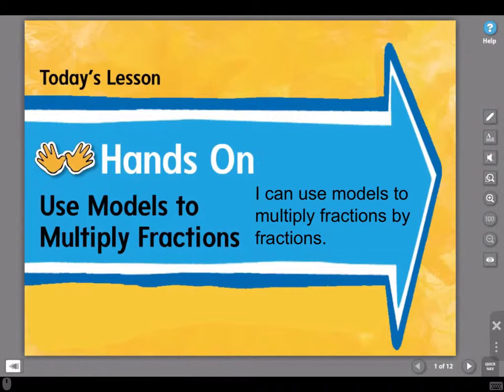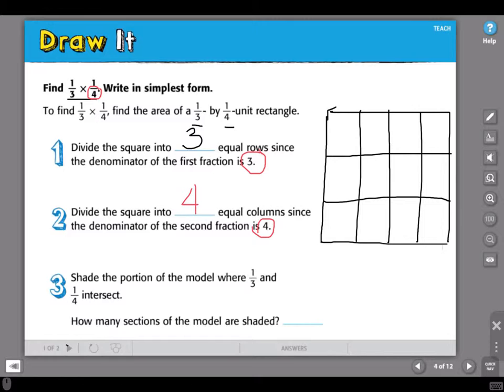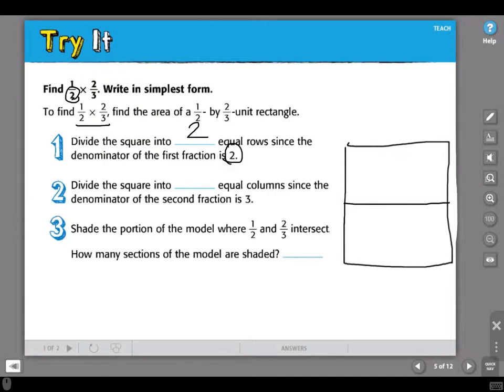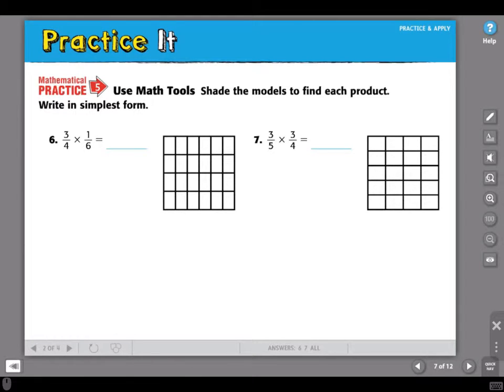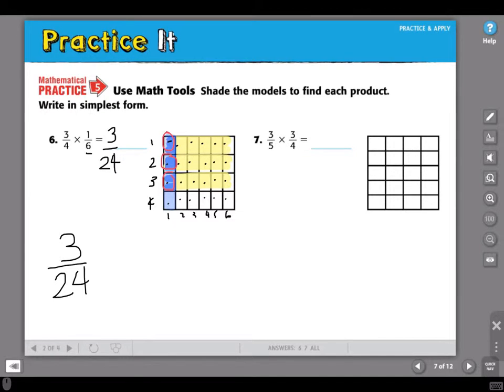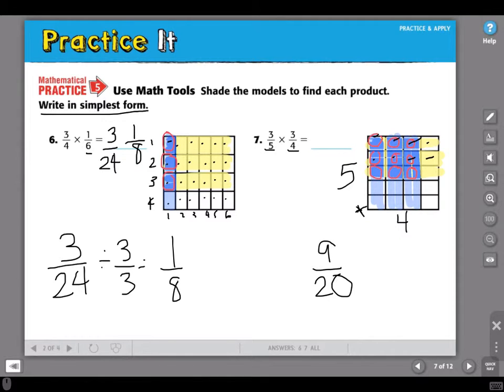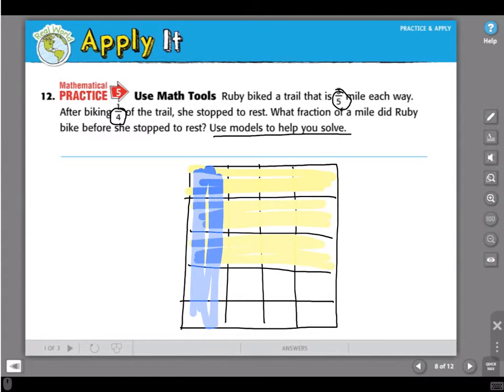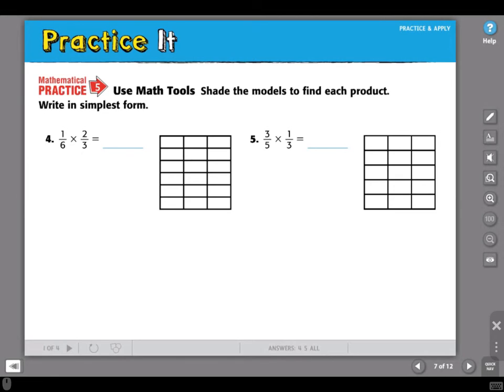Using models to multiply fractions